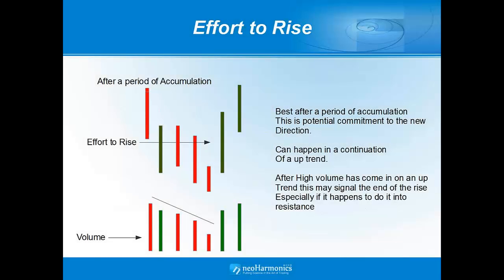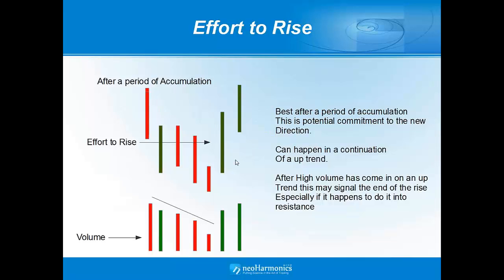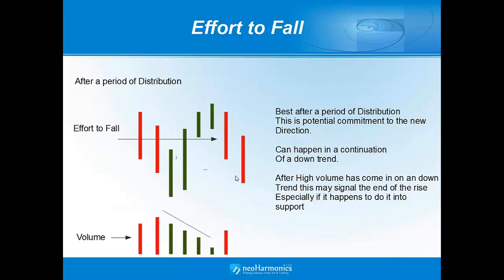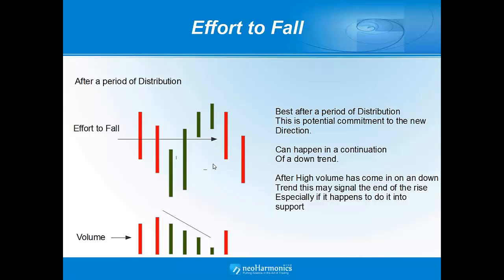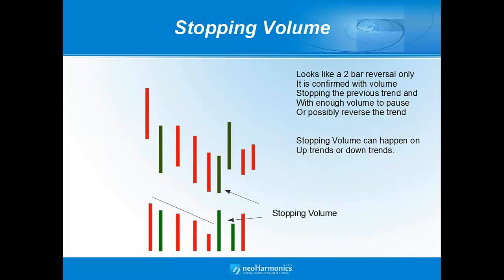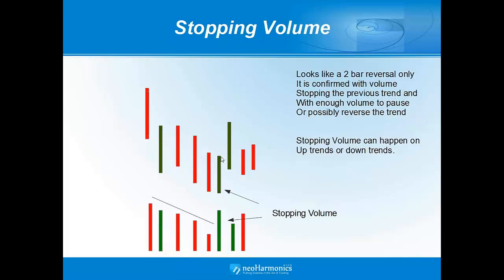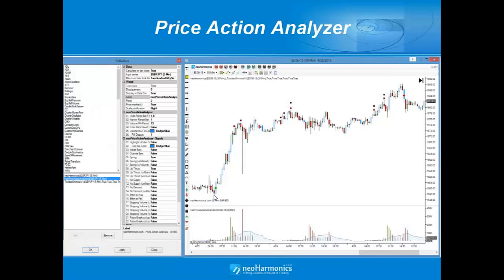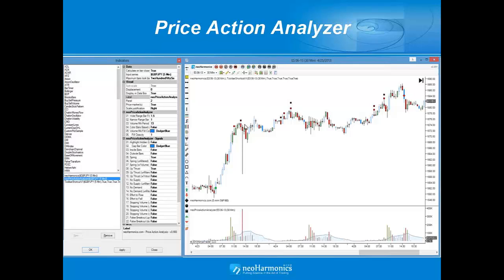[Education] Effort to Rise/Fall and Stopping Volume using Price Action Analyzer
- Effort to Rise, Effort to Fall, and Stopping Volume with the Price Action Analyzer

To compliment the toolkit, we developed the neoPriceActionAnalyzer to tell us about various price and volume events.

(full-screen mode is recommended when viewing)